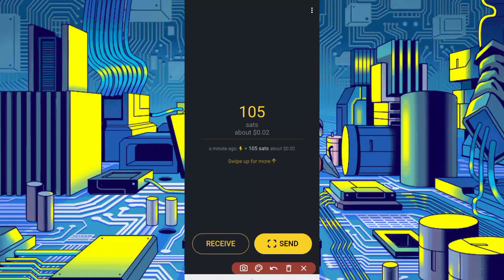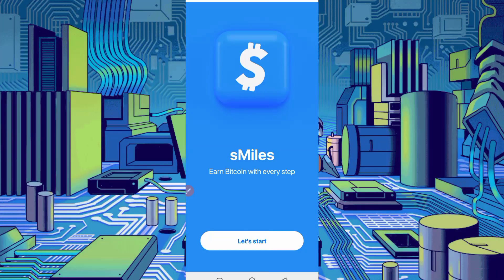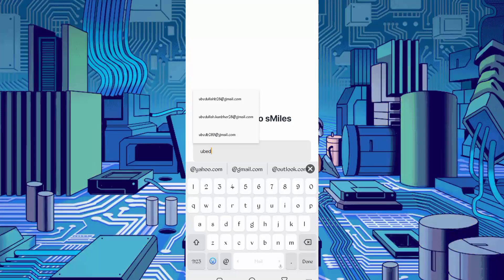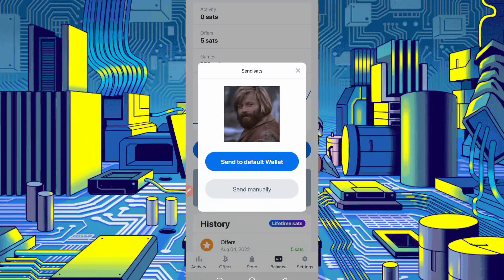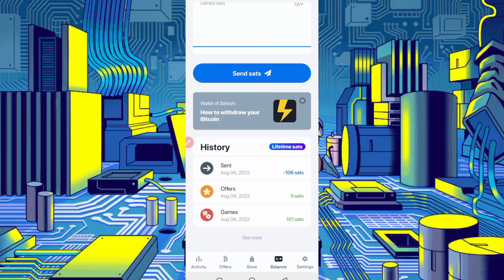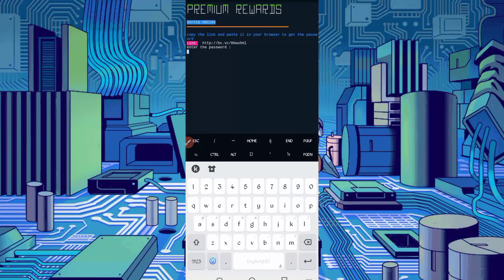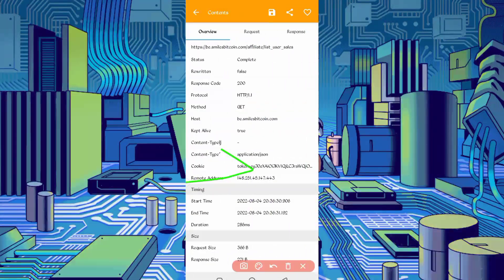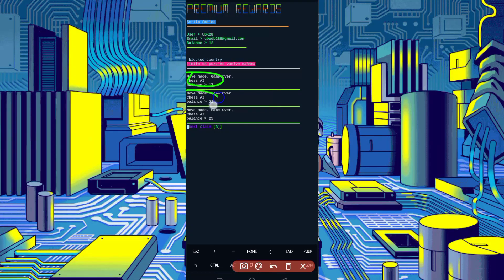Smiles App Bitcoin Mining Via Termux | Earn Free Bitcoin | Earn Money Online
Script

Use my Reffer code and get 100 btc : UBK28786